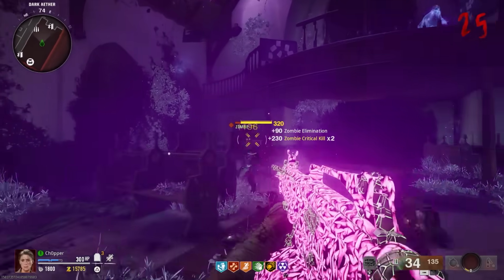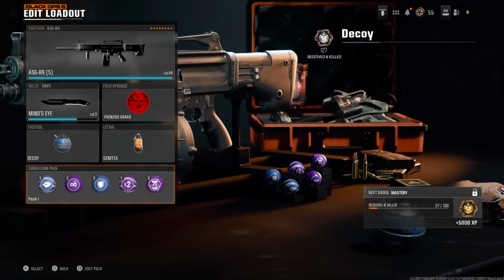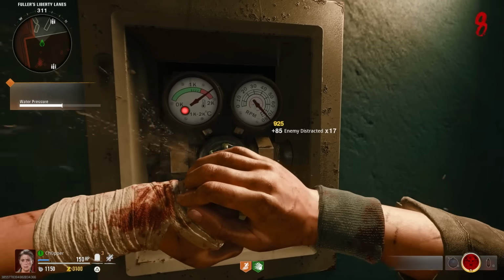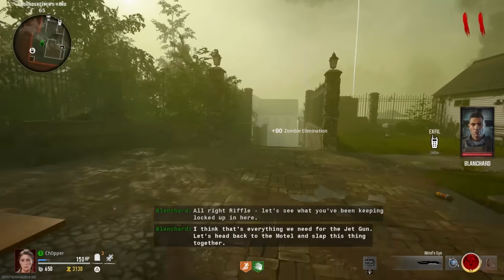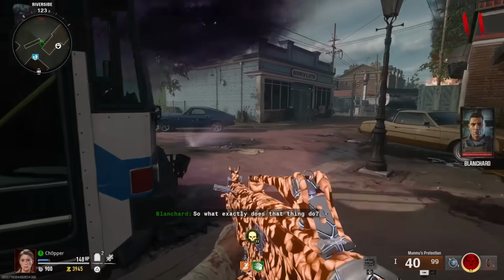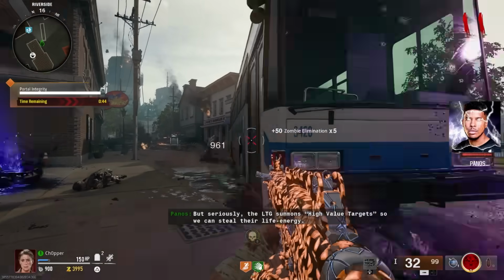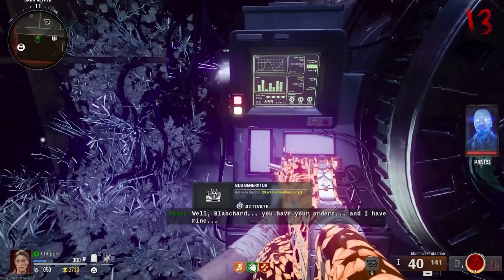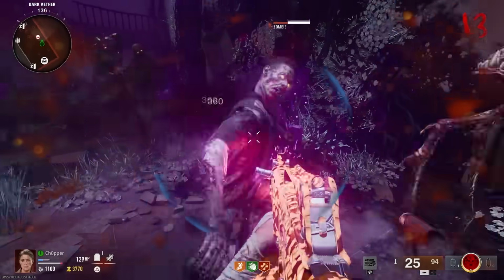LIBERTY FALLS FULL SOLO EASTER EGG GUIDE: Black Ops 6 Zombies Easter Egg EASY Tutorial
Call of Duty Black Ops 6 Zombies Liberty Falls Ultimate Full solo easter egg tutorial and guide with all steps to complete BO6 Zombies Liberty Falls Main Quest easy. Black Ops 6 zombies easy easter egg guide how to build the Jet Gun and all steps explained.